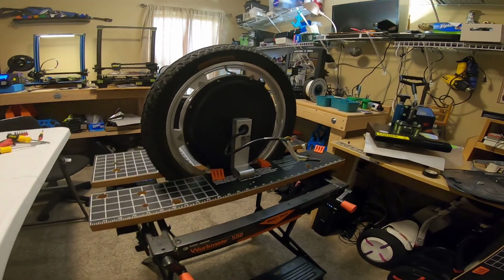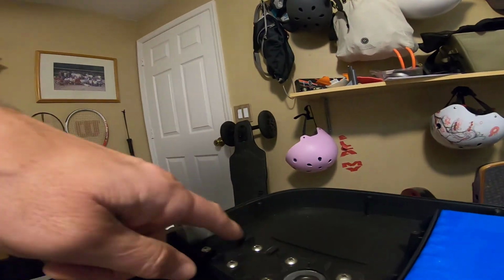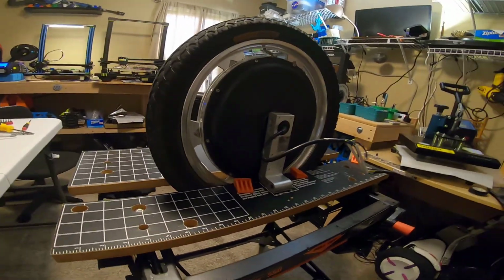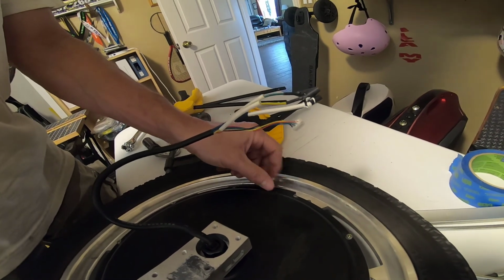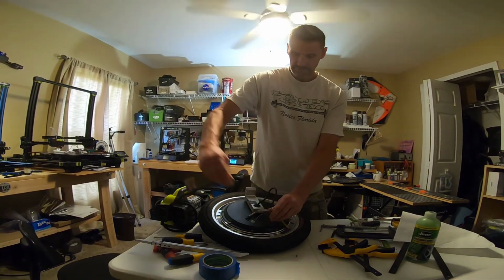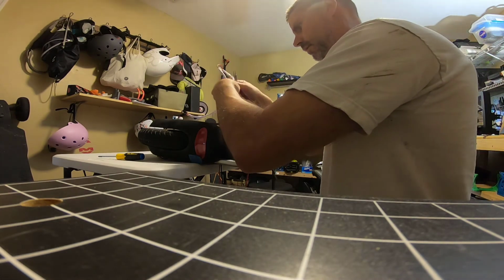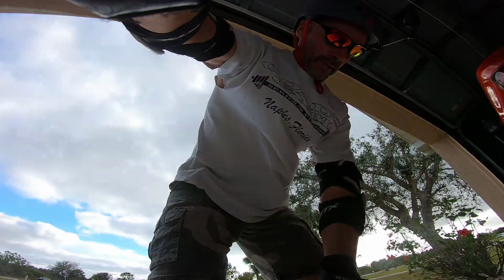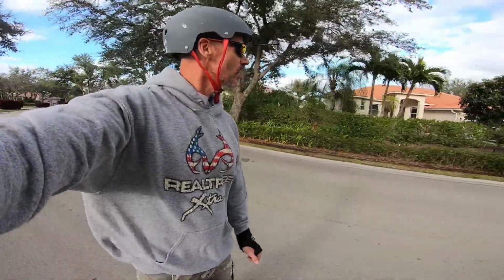Tightening and Sliming my Gotway Msuper V3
Finally did it! - Slime install starts about 10:00 MORE INFO BELOW

Helmet mounted rear view mirror

AnyCubic Chiron
AnyCubic I3 Mega
Jgauora A5 on Amazon